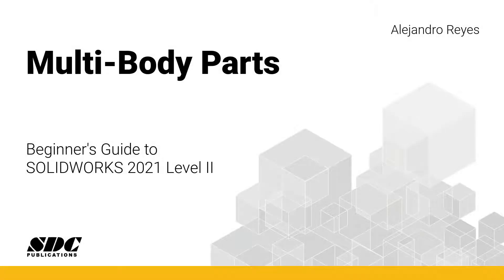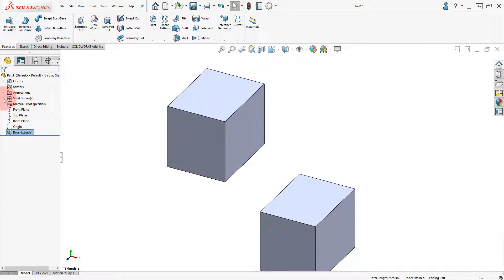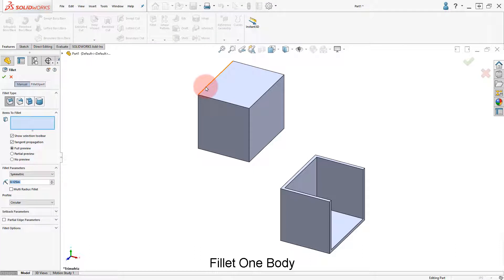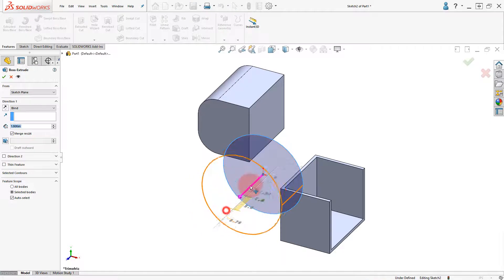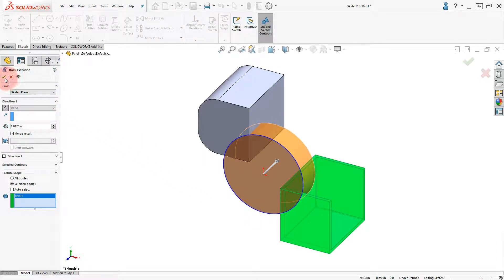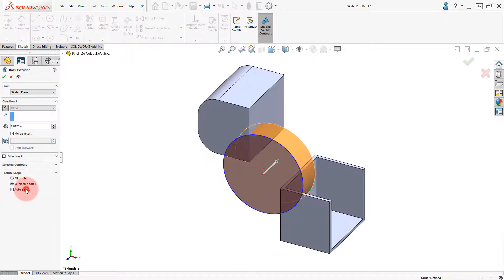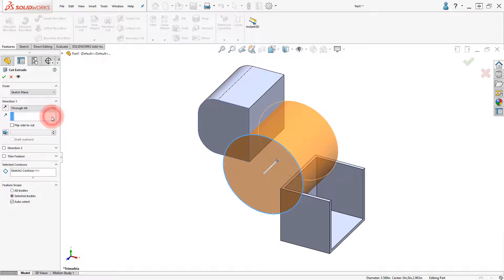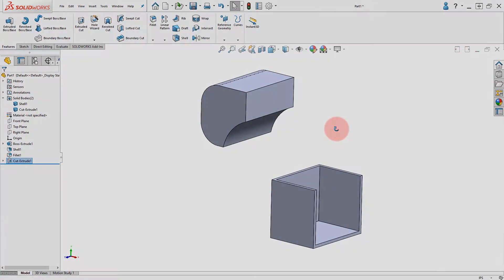Creating Multi-Body Parts in SOLIDWORKS 2021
Learn how to create multi-body parts using SOLIDWORKS 2021. This is just one of the 31 videos included with the book Beginner's Guide to SOLIDWORKS 2021- Level II. In these videos the author provides a clear presentation of tutorials found in the book. The videos reinforce the steps described in the book by allowing you to watch the exact steps the author uses to complete the exercises while he provides additional details along the way.

eBooks
Apple Books
Google Play Books
RedShelf
VitalSource